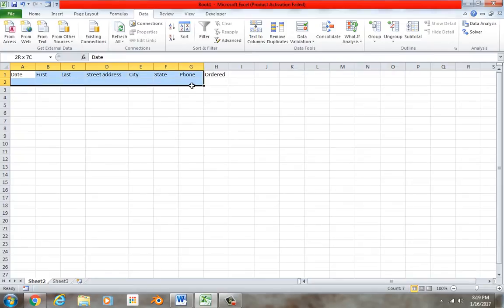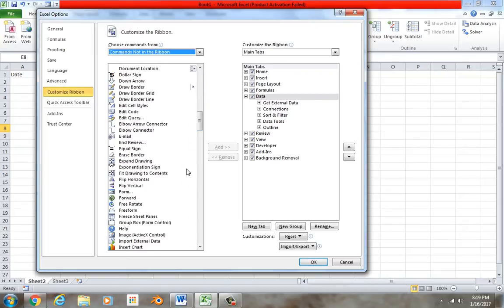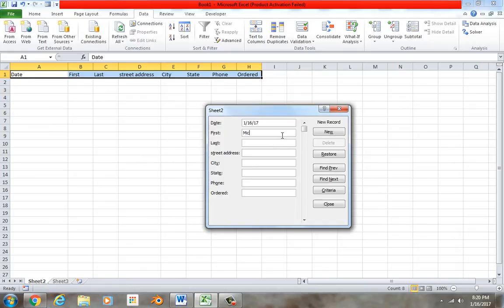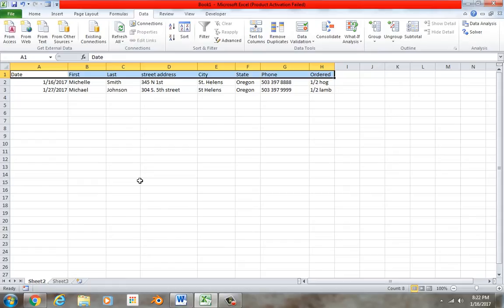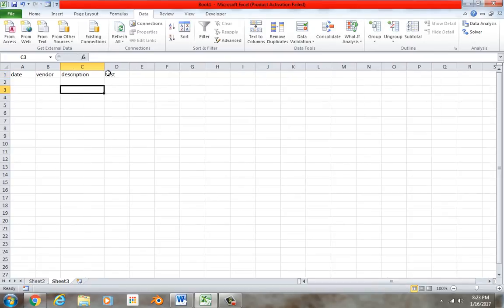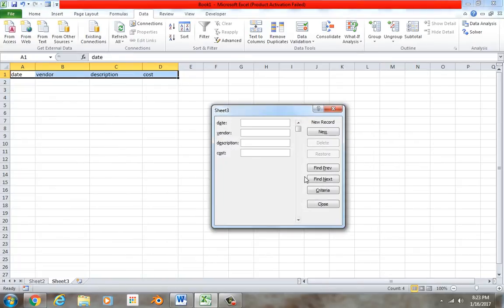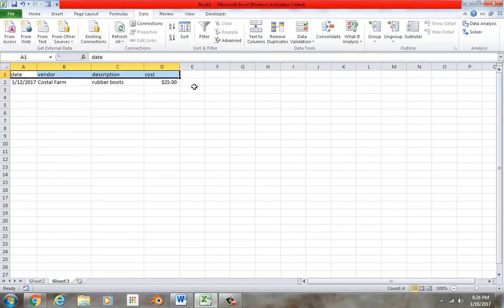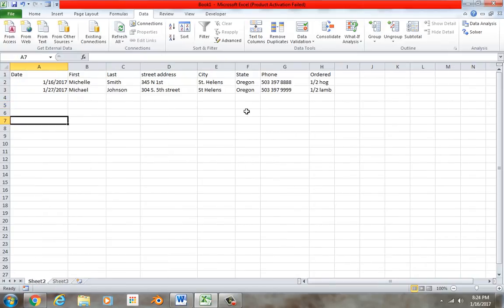using forms in excel